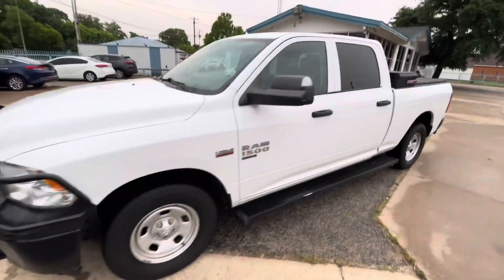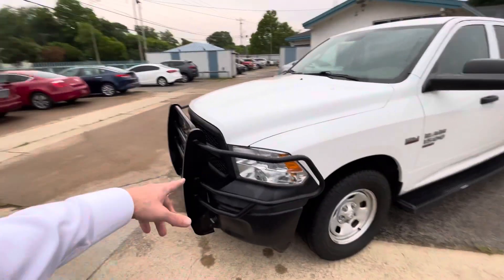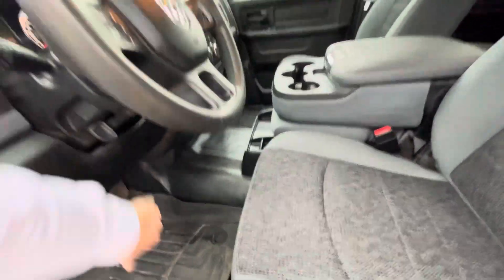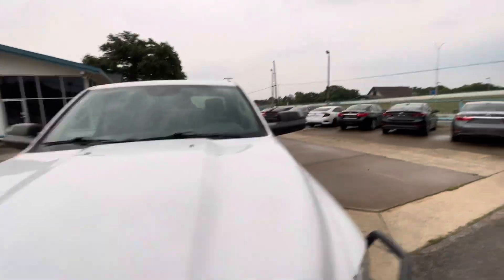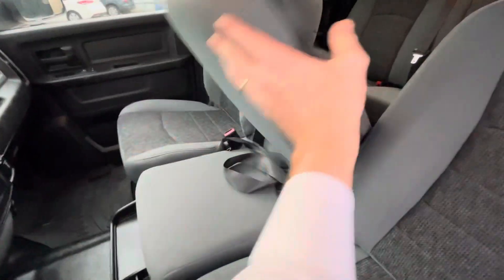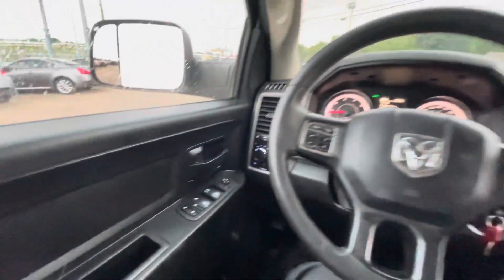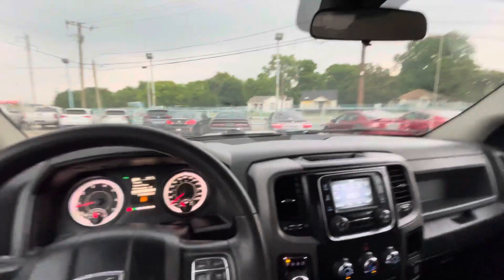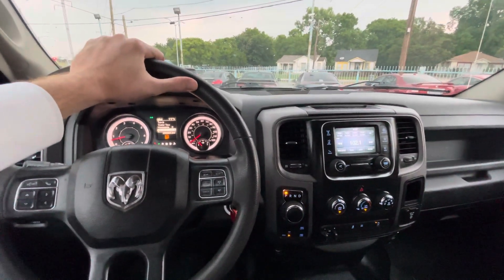2019 Ram 1500